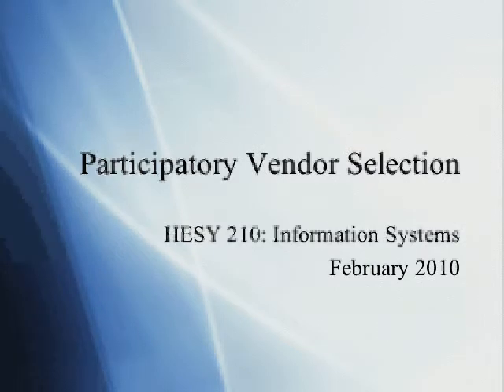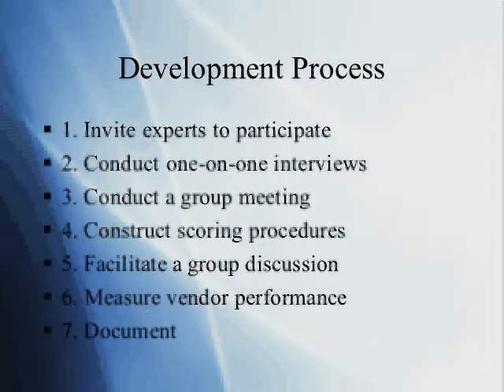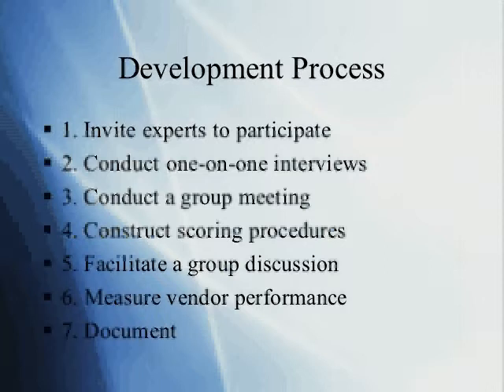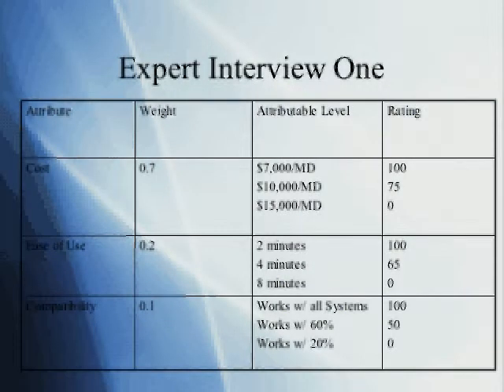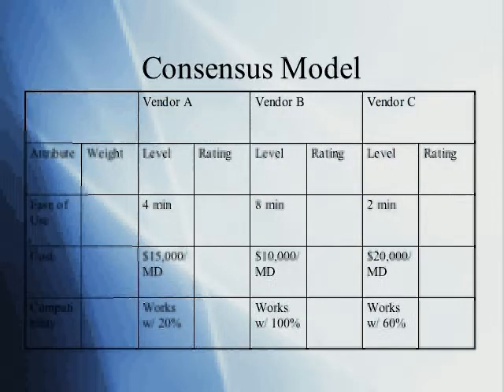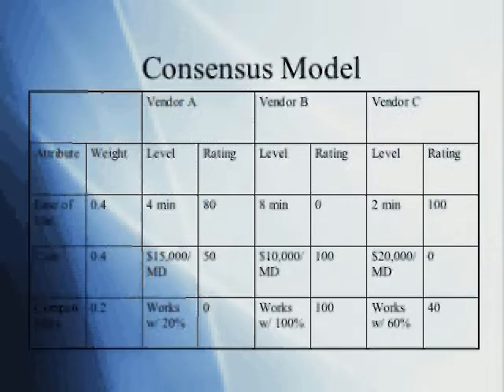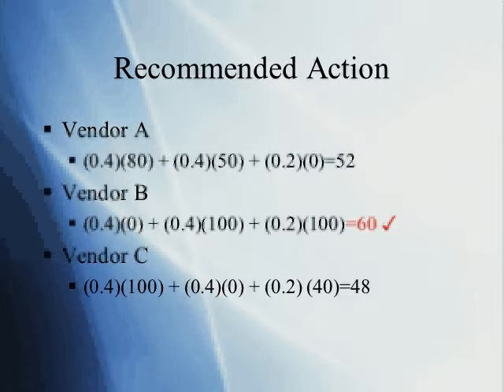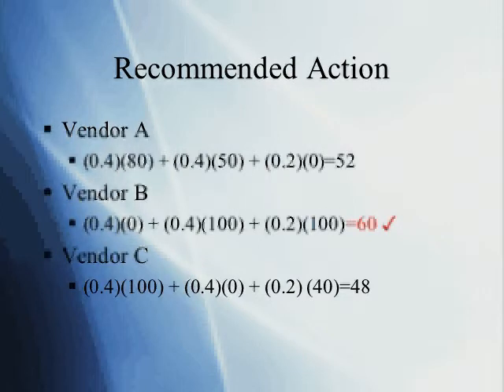Participatory Vendor Selection